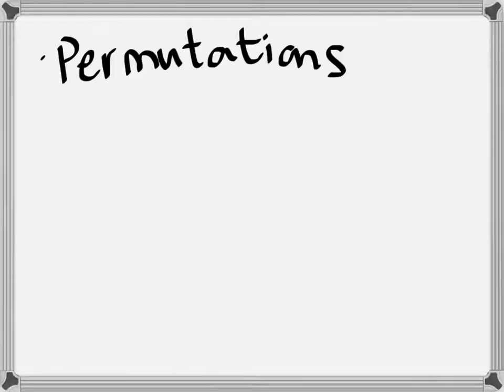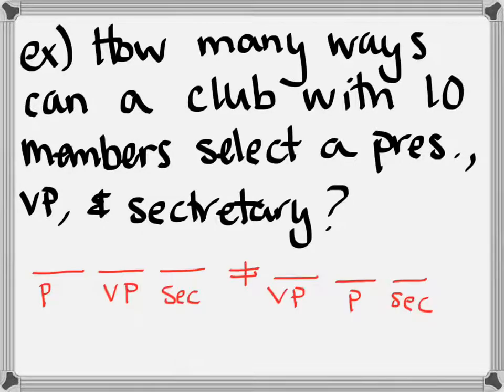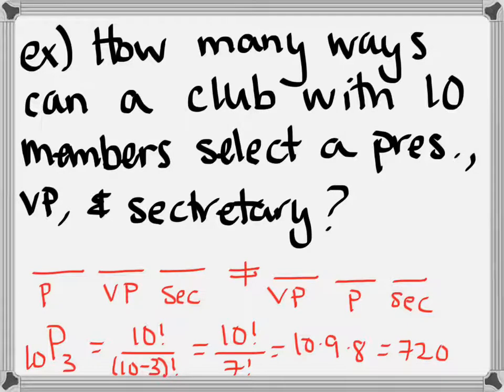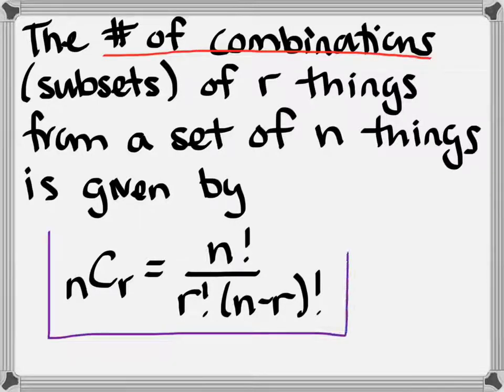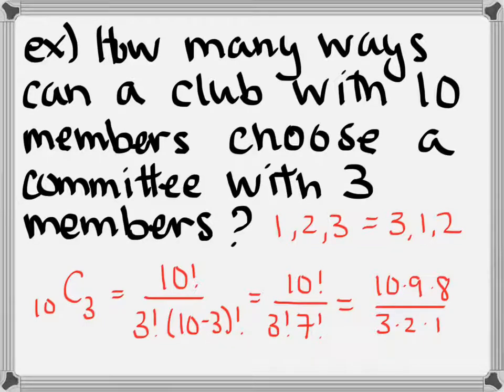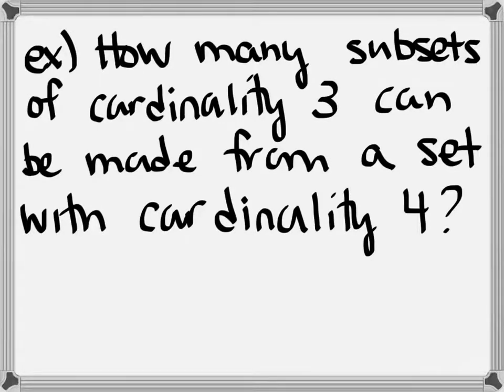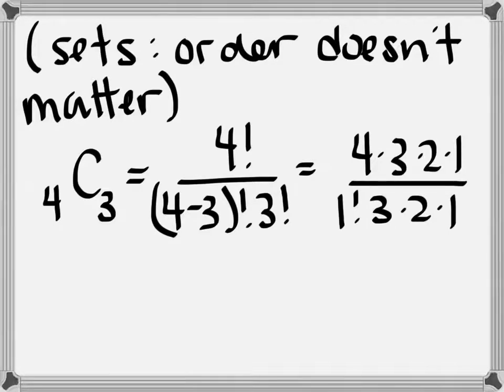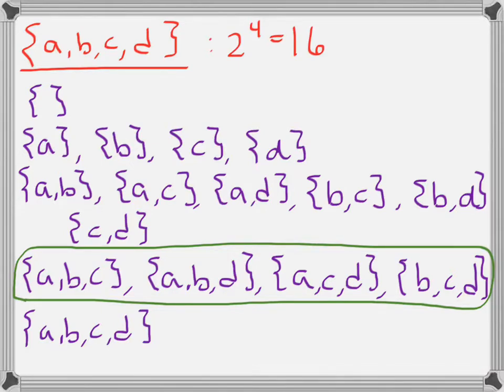Counting Lecture 5